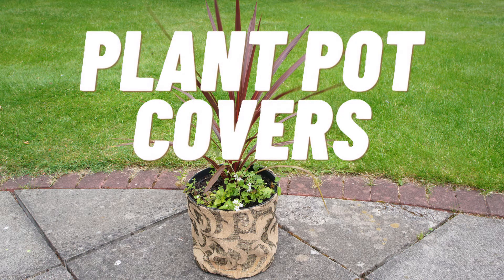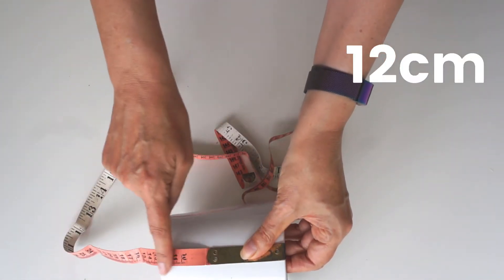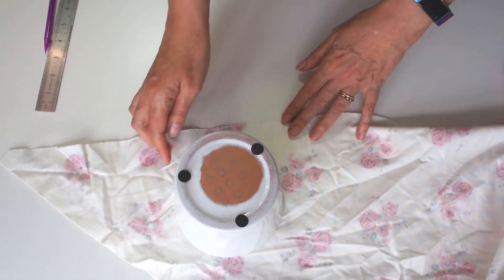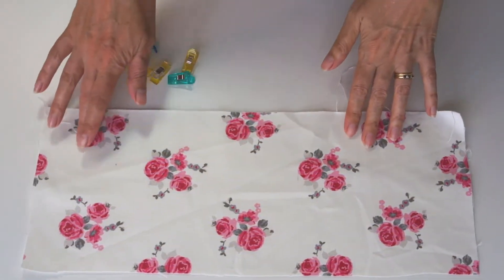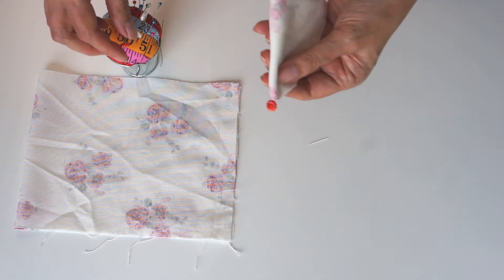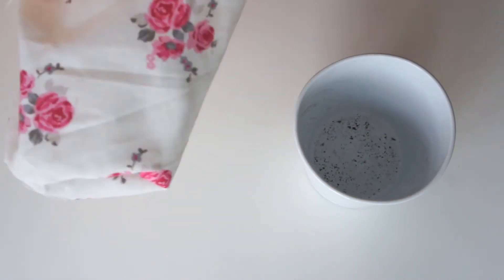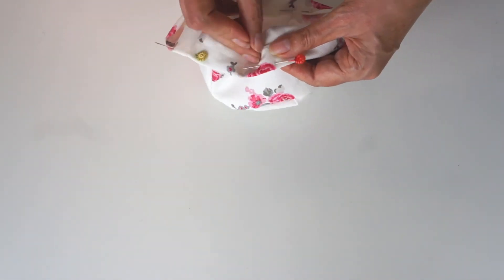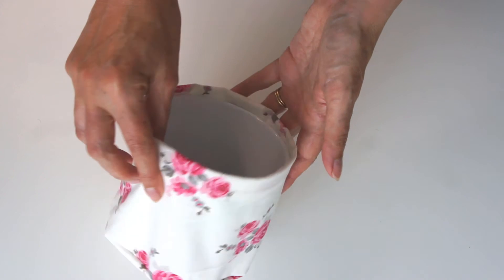HOW TO TRANSFORM AN OLD PLANT POT BY SEWING A STYLISH COVER - Easy Sewing Project for Home & Garden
In this video you will learn how to sew a stylish cover for any plant pot. Make a small one for a houseplant perhaps to match your home decor or perhaps for a gift. Or make a large one for a garden pot. These are great for covering those large black plastic pots that you buy shrubs and trees in. Then they become a stylish garden planter.

The video will show you how to make one to fit any pot that you have but in the video I give you all the dimensions of my pot in centimetres. I am including all of those here in inches:

The plant pot is 4.75" high and 16" around the top.

I cut out a circle that is 6.25" in diameter. I actually cut out a circle that was the size of my pot plus 0.75" all the way around
The rectangle of fabric is 17.75" long and 6.75" high

Simply measure your pot and add on seam allowances as I have and you will be fine!

Enjoy watching and creating your own plant pot covers for your home and garden.

If you are thinking of opening an Etsy store then use this link and get off to a great start with 40 free listings